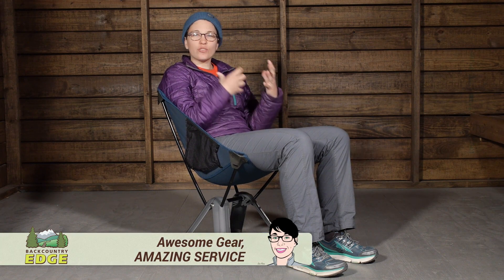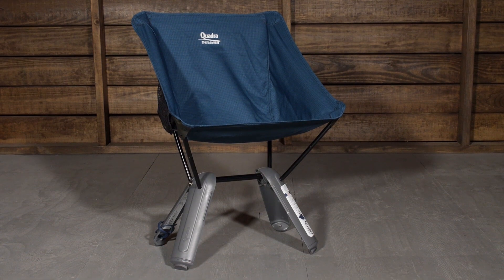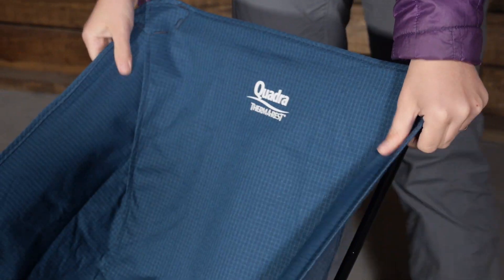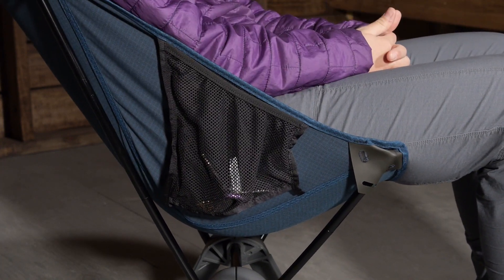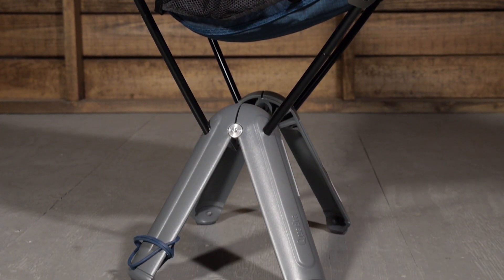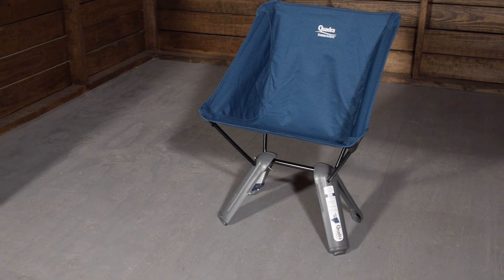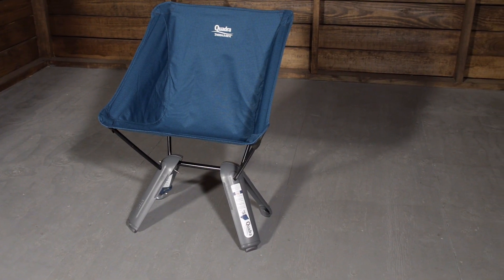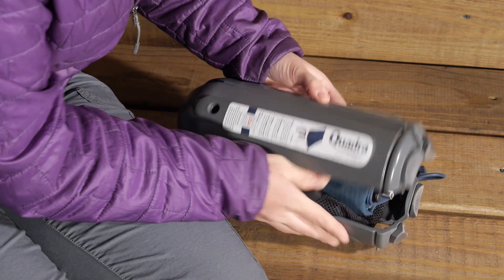Therm-a-Rest Quadra Chair